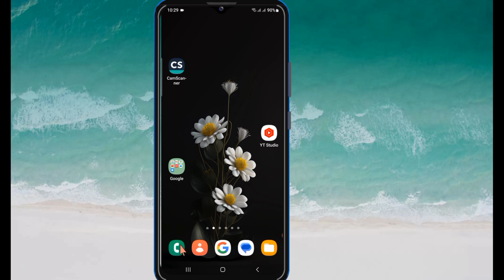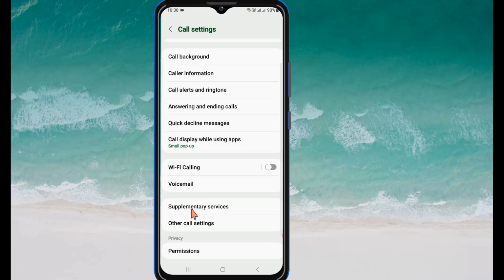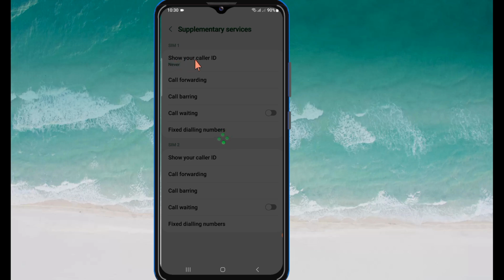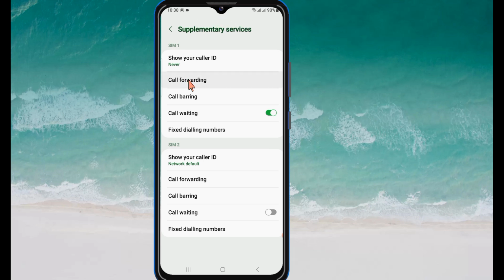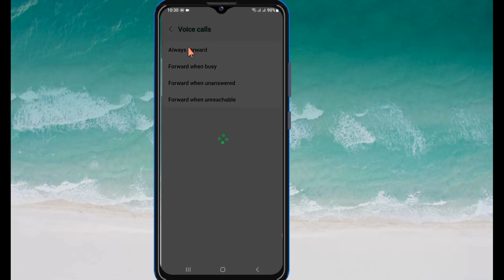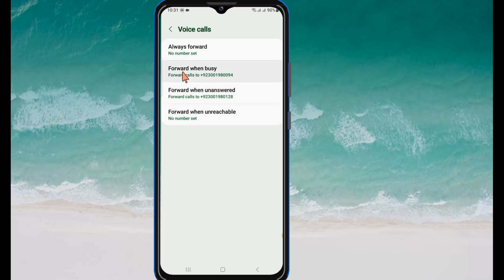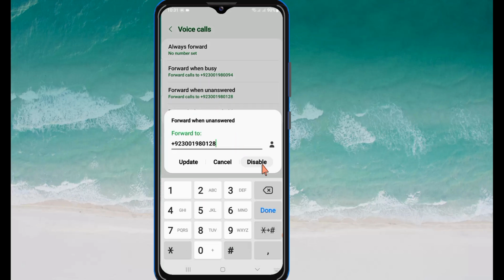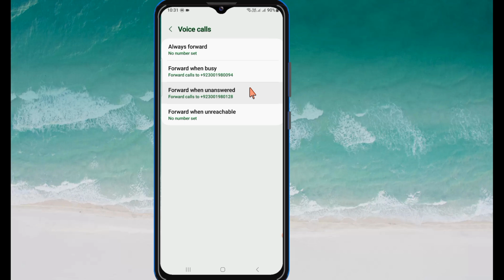how to deactivate call forwarding on android phone | how to deactivate call forwarding in samsung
"Learn how to deactivate call forwarding on Android phones and specifically how to deactivate call forwarding in Samsung devices. Discover multiple methods to disable call forwarding, including using codes for Android systems. Whether you need to cancel call forwarding on any phone or turn call forwarding off on any network, this tutorial covers it all. Watch to master how to deactivate call forwarding effortlessly and efficiently."